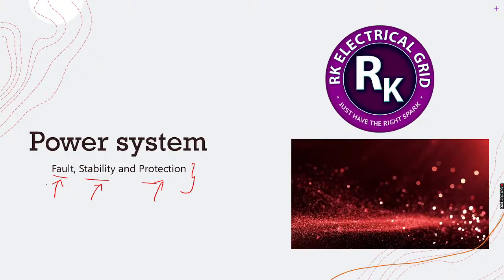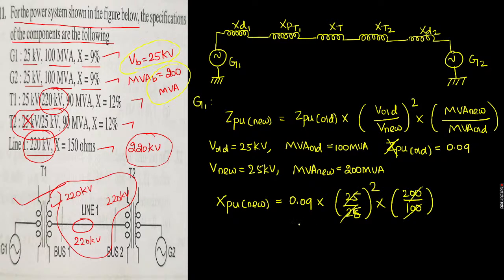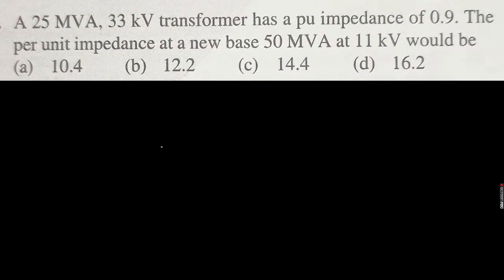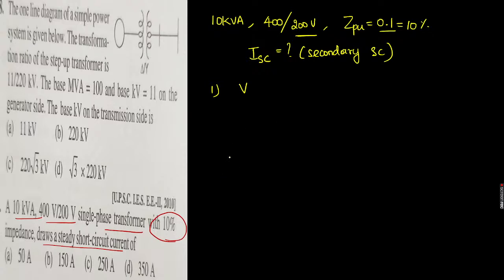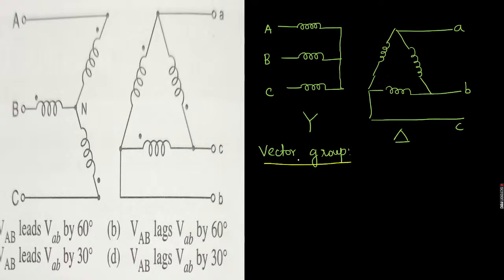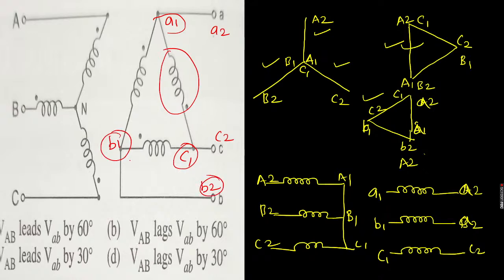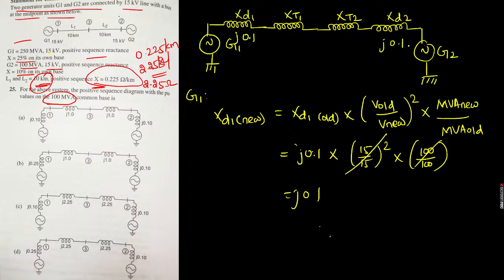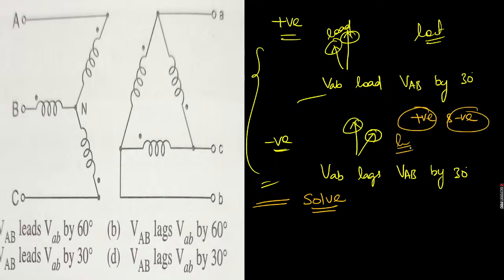PS || Fault, Stability and Protection -01 || Free Classes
Mission
TNEB
TRB
GATE